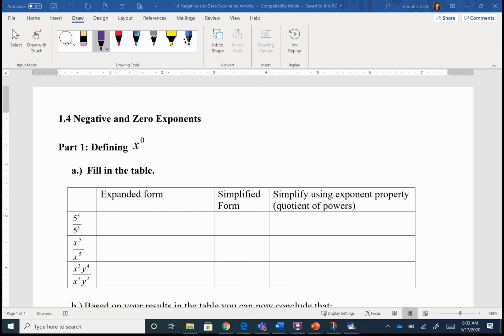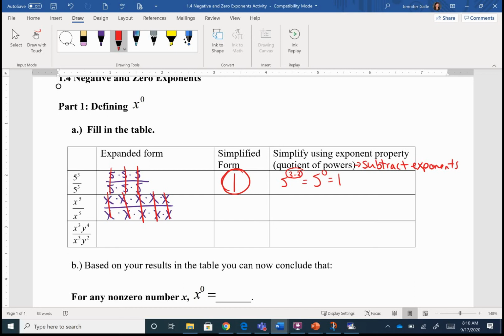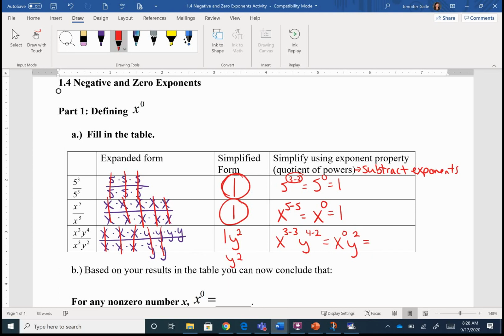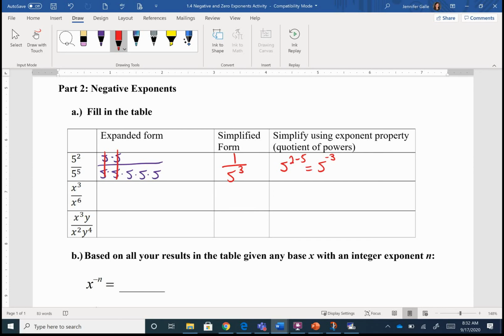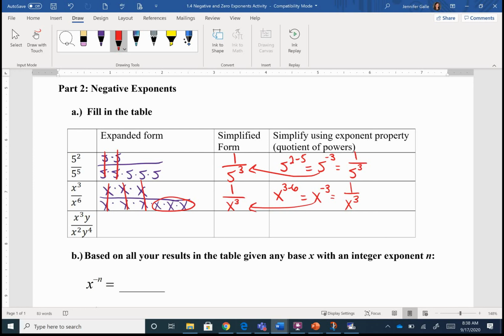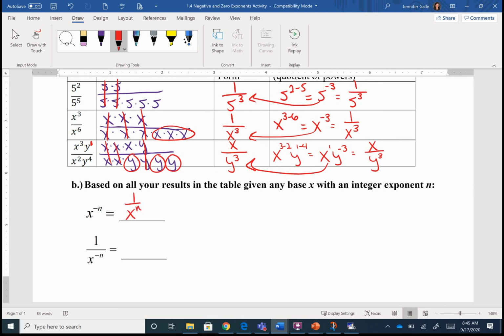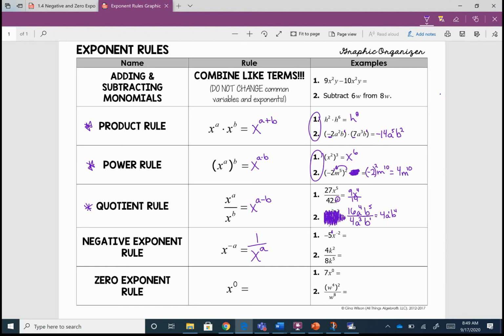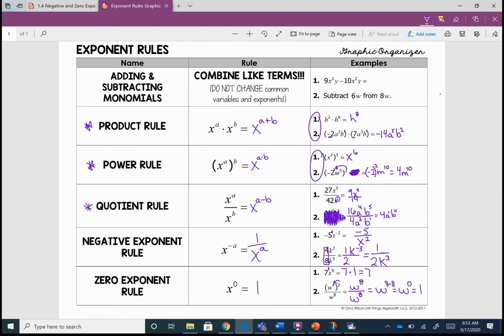1.4 Negative and Zero Exponents Activity Video